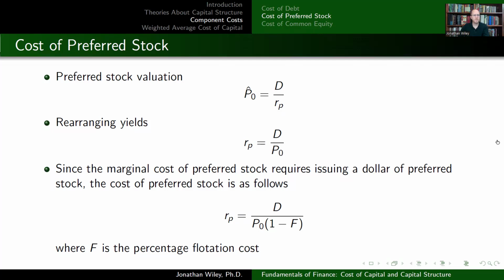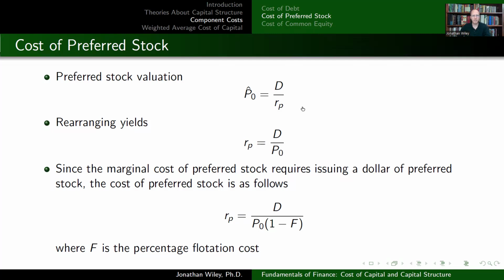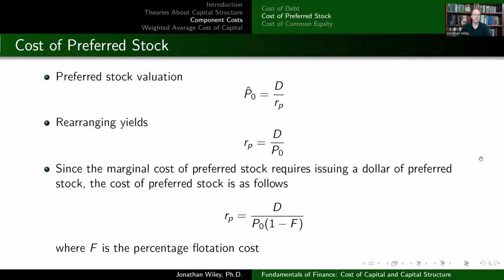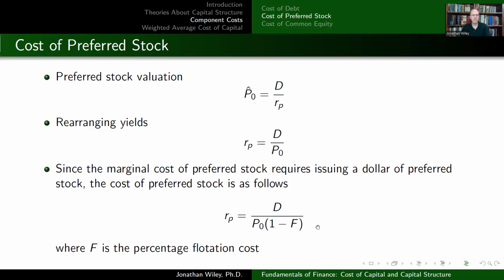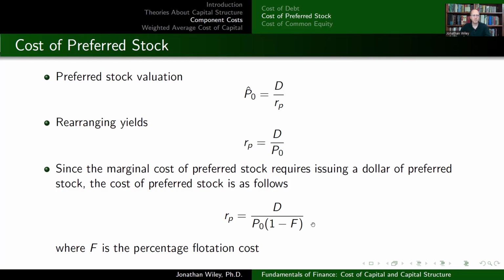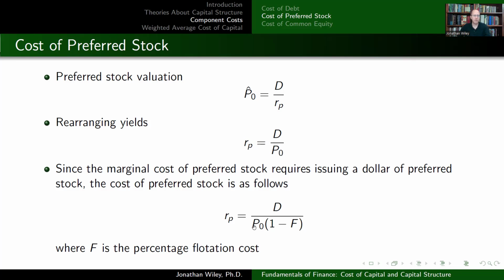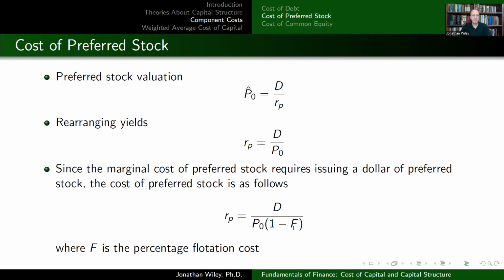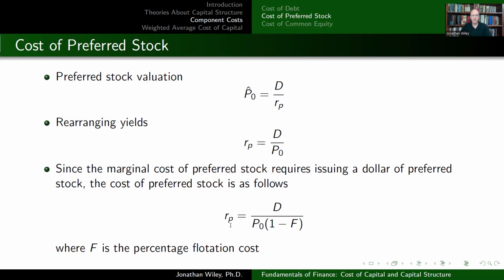Fundamentals of Finance: Cost of Capital and Capital Structure - Cost of Preferred Stock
This video discusses the cost of preferred stock.